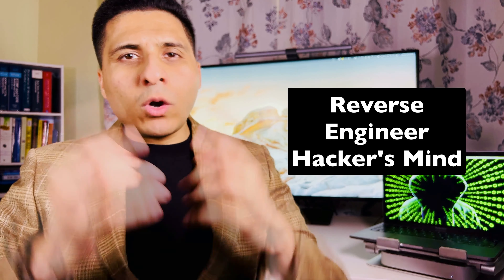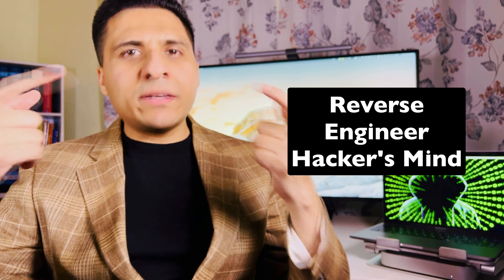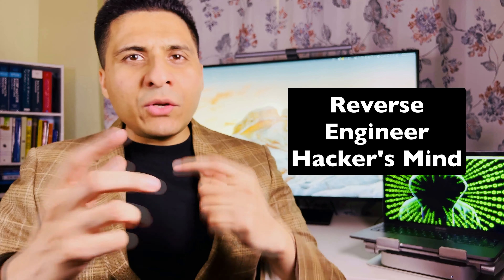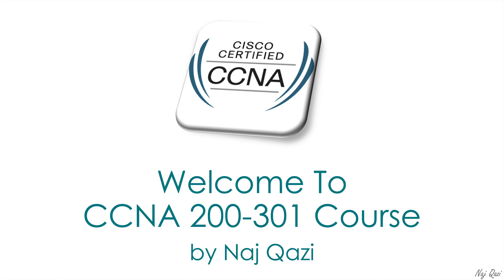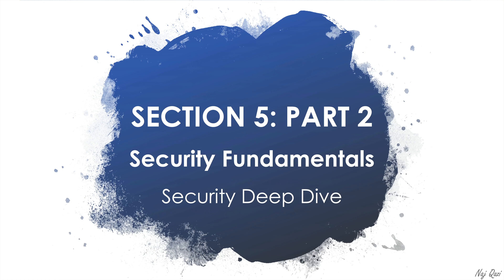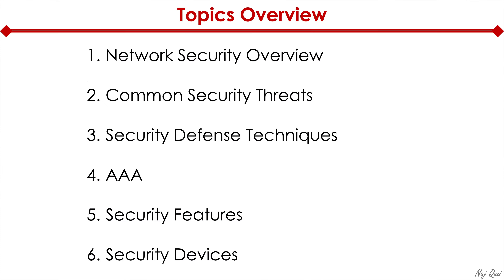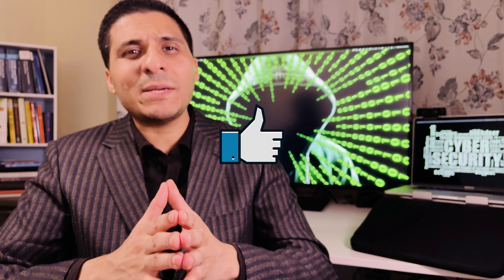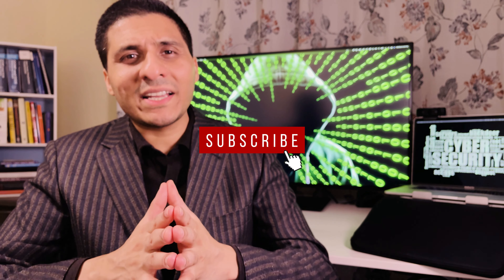CCNA 200-301 Course - Section 5: Part 2 - Security Deep Dive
This is video #13 in the CCNA 200-301 certification series, Section 5: Part 2.  In this video, I do a deep dive into Security, covering various forms of security threats and security defense techniques 🤓

I am super excited to announce that I am currently producing videos covering the entire CCNA 200-301 certification exam.  I plan on officially launching this course in the next couple of months.  Until then, I plan on sharing little nuggets of this course with you as I continue to produce content 😊

0:00 Intro
2:16 Topics Overview
4:18 Network Security Overview
9:01 Network Security Terminology
12:43 Common Security Threats
14:56 Address Spoofing Attacks
16:41 Denial-of-Service or DoS Attacks
18:00 Distributed Denial-of-Service or DDoS Attacks
20:24 Reflection & Amplification Attacks
21:44 Man-in-the-Middle Attacks
24:48 Malware: Virus | Worm | Trojan Horse | Ransomware
28:48 Human Vulnerabilities: Social Engineering | Phishing | Dictionary or Brute Force Attacks | Physical Security Attack
34:13 Security Defense Techniques: Security Policy
37:11 Authentication Mechanisms: Password | MFA or 2FA | Digital Certificates | Biometric Security
47:11 Defense-in-Depth
51:01 AAA: Authentication, Authorization & Accounting

NOTE: The rest of this video will be available as part of the course currently under development.  Keep an eye out for the official launch soon!
LINKS / REFERENCES:
1. CCNA Exam 200-301 Exam Topics
2. CCNA Official Cert Guide Library (Volume 1 & Volume 2) on Amazon